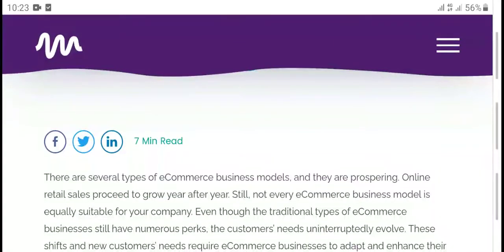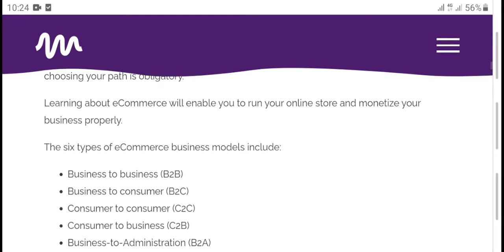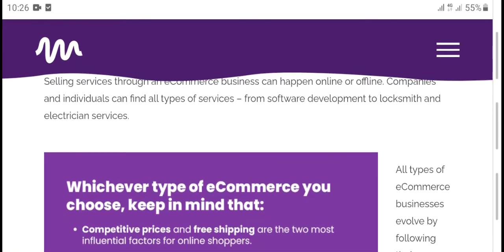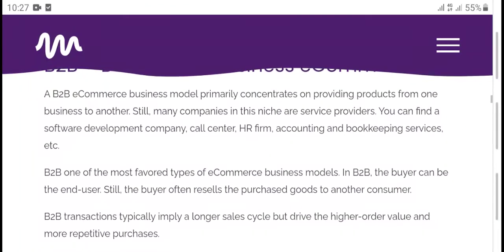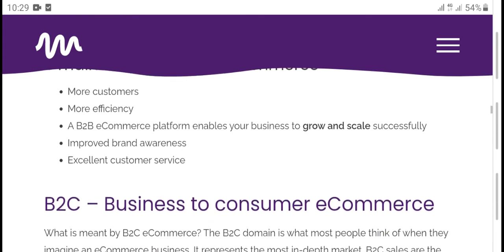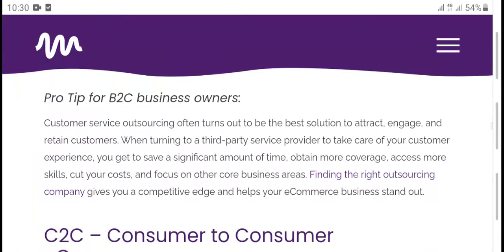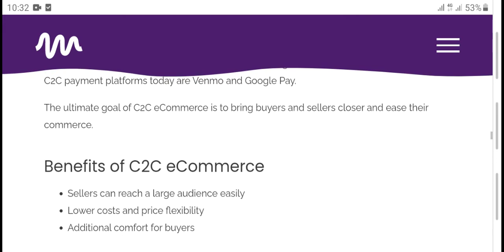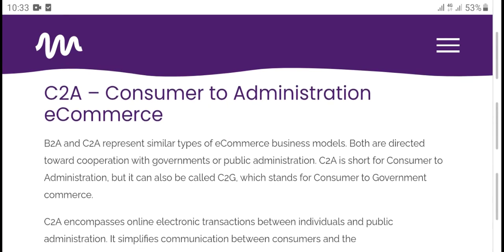Types of eCommerce Business Models & How to Determine Which One Suits You || rashid channa tv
There are several types of eCommerce business models, and they are prospering. Online retail sales proceed to grow year after year. Still, not every eCommerce business model is equally suitable for your company. Even though the traditional types of eCommerce businesses still have numerous perks, the customers’ needs uninterruptedly evolve. These shifts and new customers’ needs require eCommerce businesses to adapt and enhance their marketing strategies. Responding adequately to markets’ needs influences turning new customers into loyal consumers.